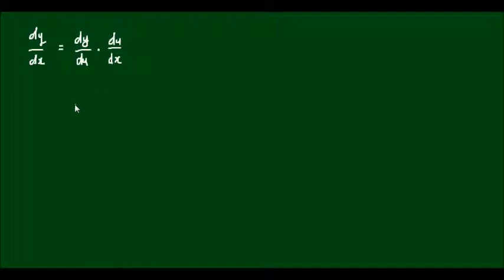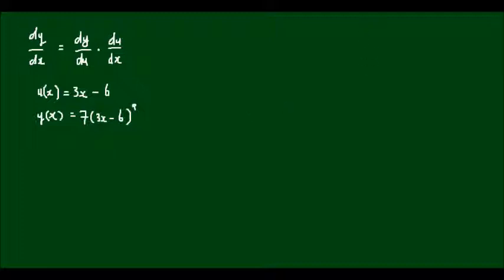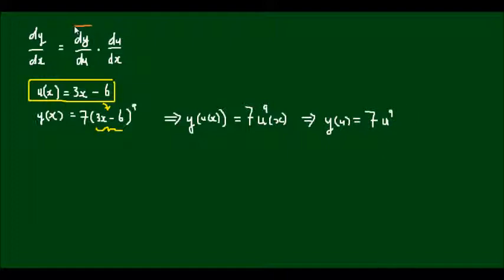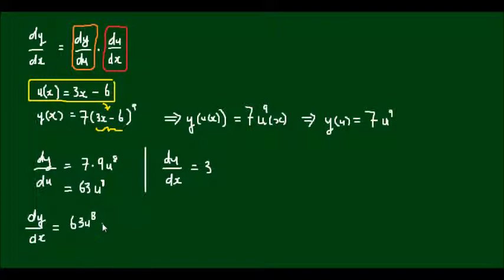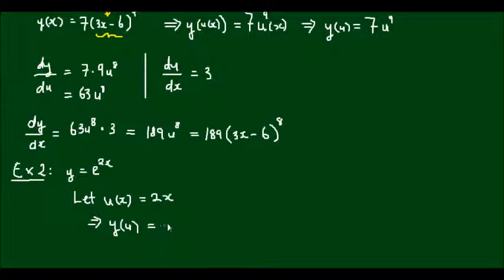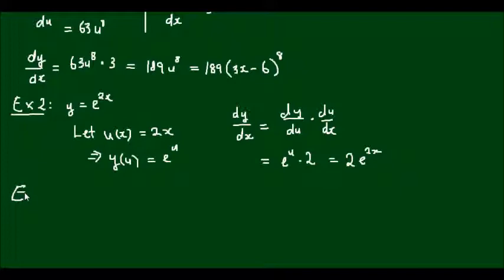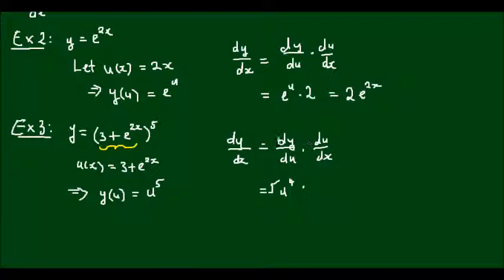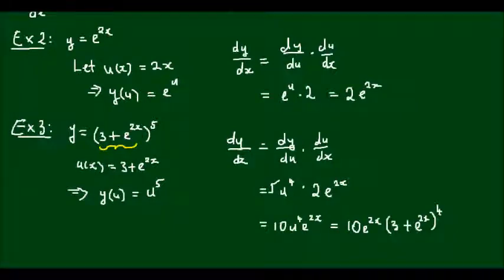Using the Chain Rule of Differentiation - 3 Examples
In this video, I demonstrate how to use the chain rule to find the derivative or differential of composite functions - a function where f(x) can be expressed as f(g(x)).